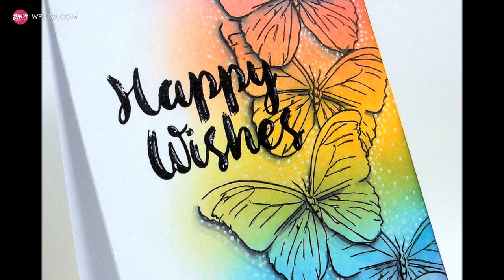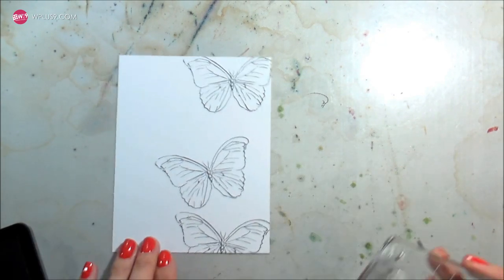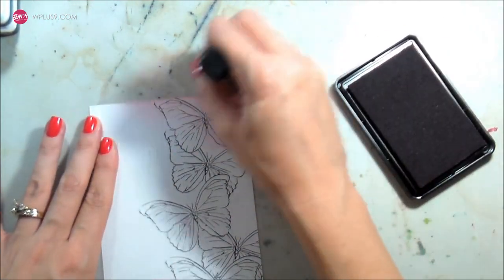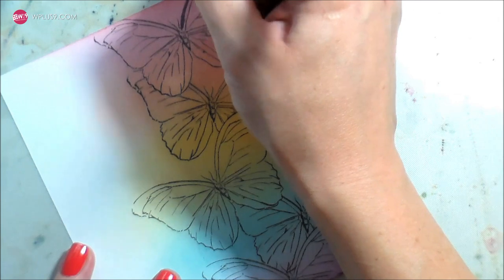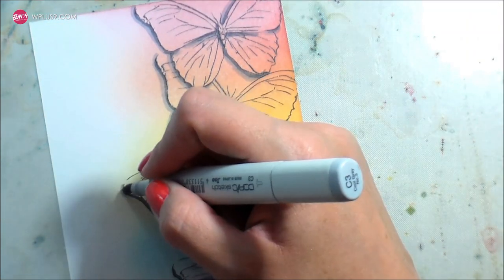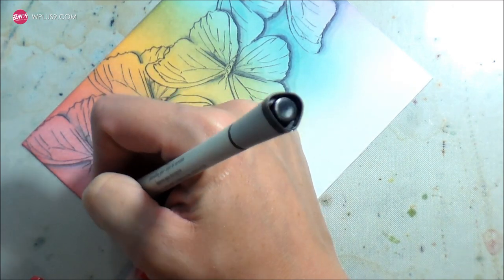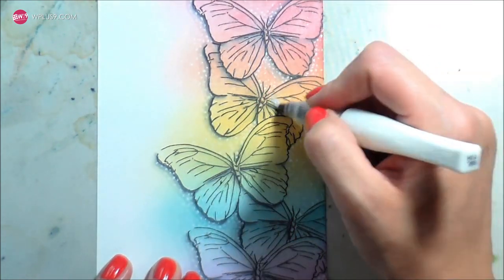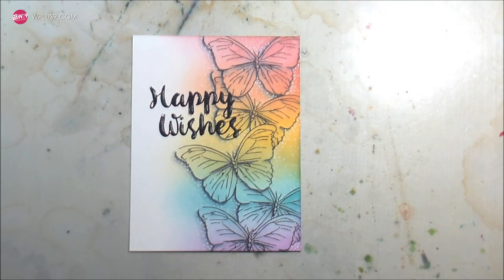Minimal Supplies with Kelly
Kelly shares how to create a simple card with lots of interest using minimal supplies.